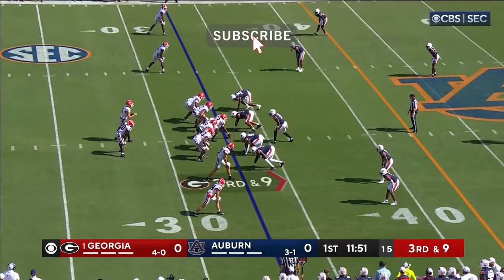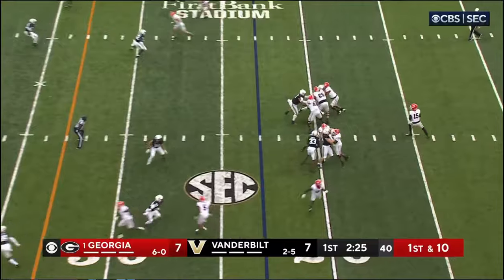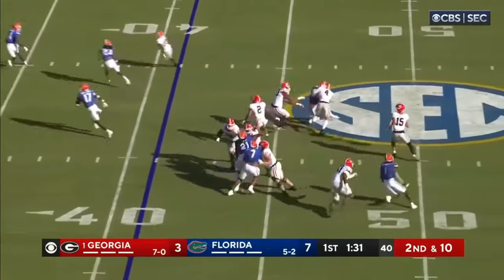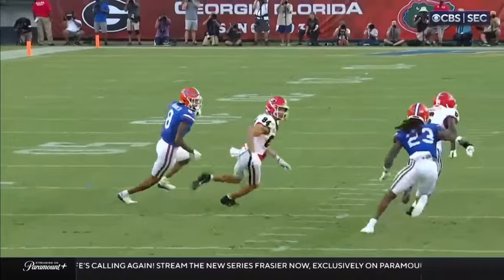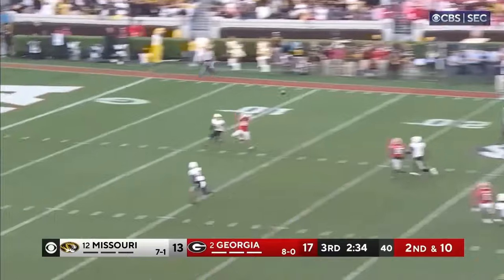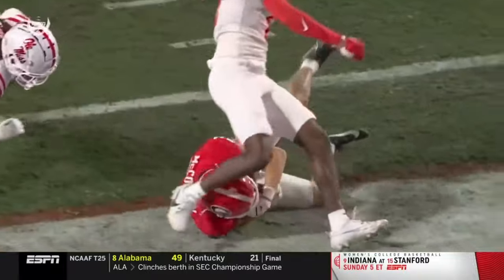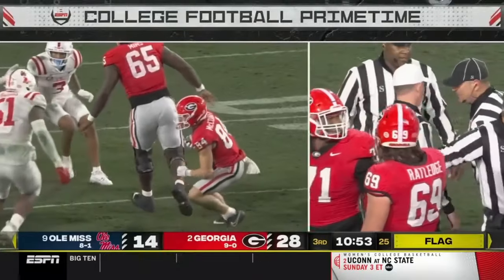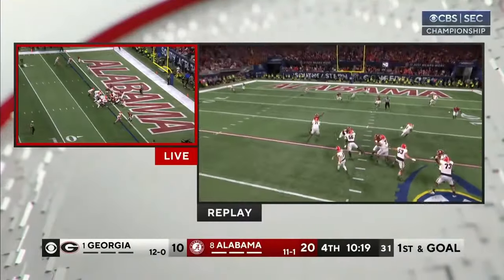Ladd McConkey 2023 Film - All Targets and Carries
All of Ladd McConkey's targets and carries from the 2023 season.

Clips from the Orange Bowl vs Florida State were omitted because of copyright.

Stats:
30 rec. for 478 yards, 2 tds
2 carries for 38 yards 1 td